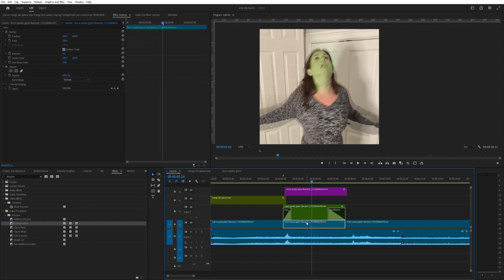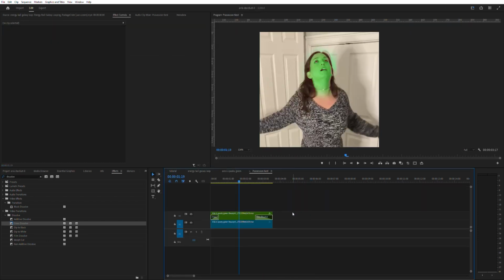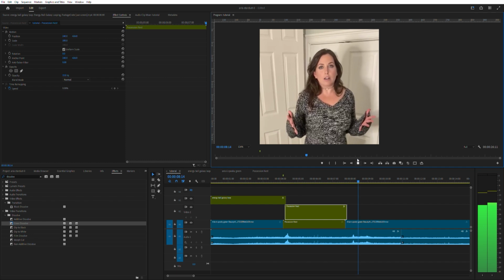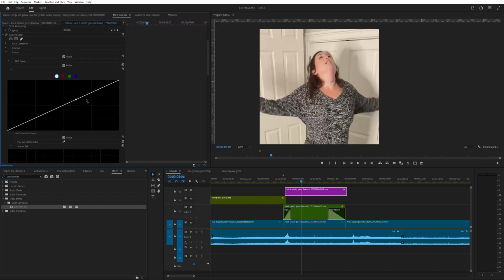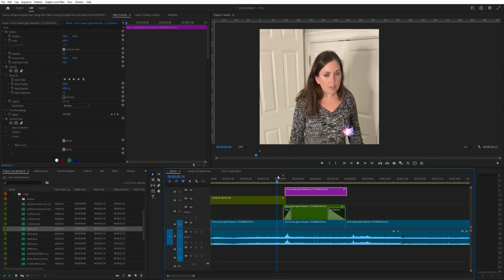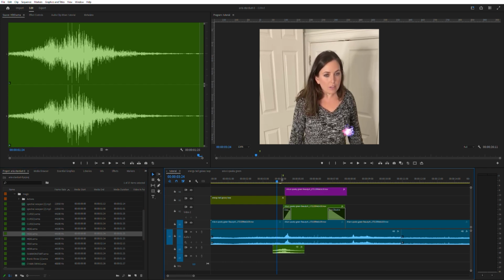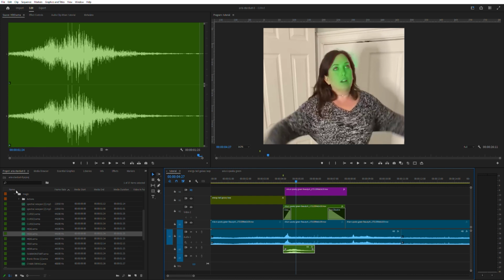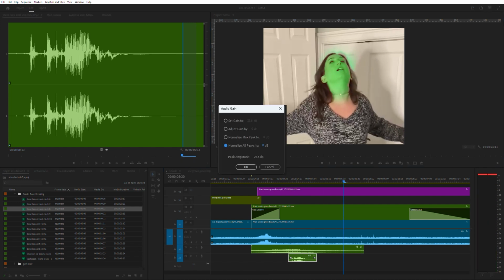Tutorial: Possession Video Editing using Adobe Premiere 2/2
I made a tutorial covering the techniques I use to add VFX/SFX to Live Action possession videos.
This tutorial should be useful even if you use another video editor, as a lot of the tools and effects are similar.
The sample video I used is courtesy of Aria Stardust
Happy editing!

ovidius